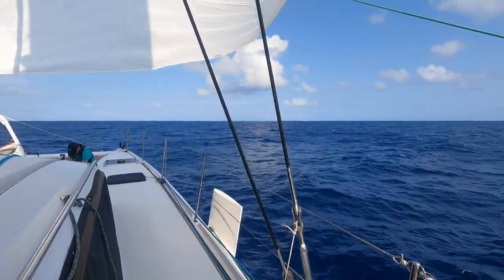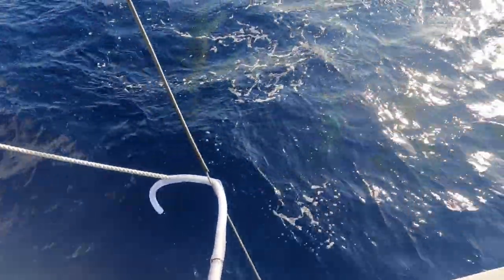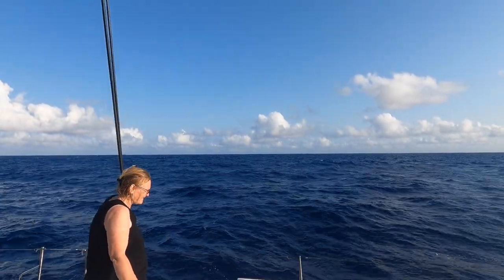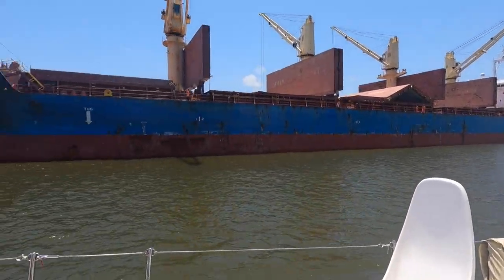St Helena To Recife via Ascension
After the breezy start in Cape Town and Namibia the winds eased and we left St Helena and cruised northwest towards Ascension for a night's rest and then on to Recife, Brazil.

The South Atlantic is a big ocean. Much bigger than we imagined. But we’re getting there.

We're Stuart and Anne, ex dinghy and keel boat racers sailing aimlessly around the world for the last eleven years. Four years ago we changed to our new platform and are now sailing an Outremer 51 performance catamaran, cruising our way towards the end of our circumnavigation. at up to 20+ knots.